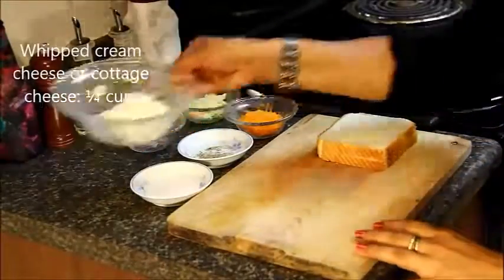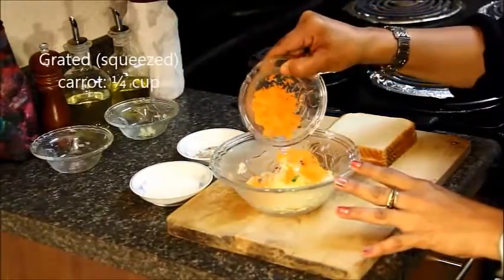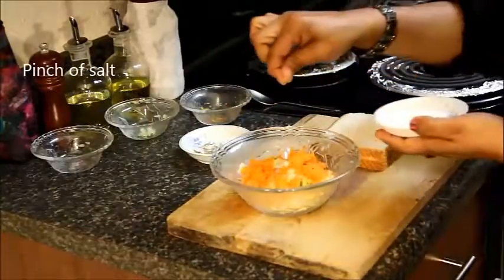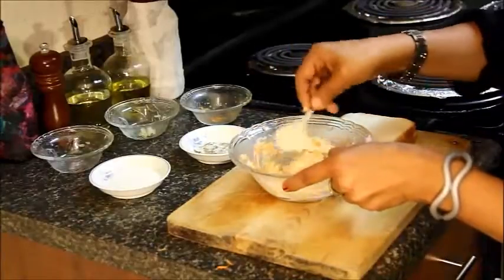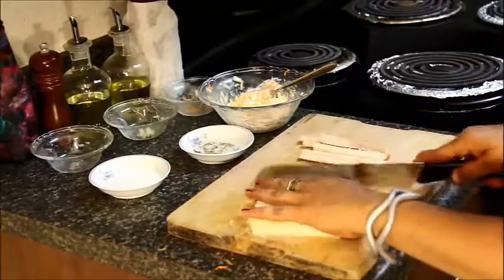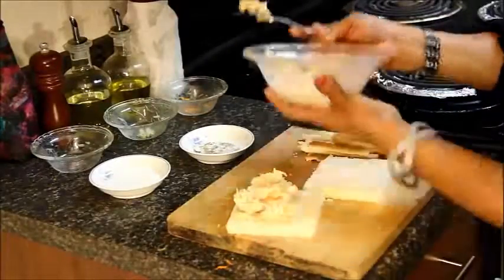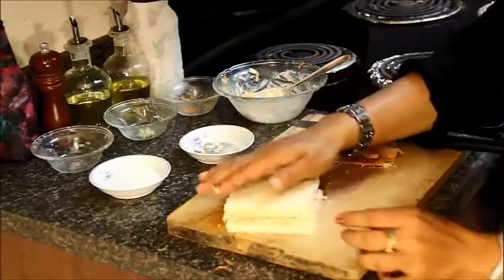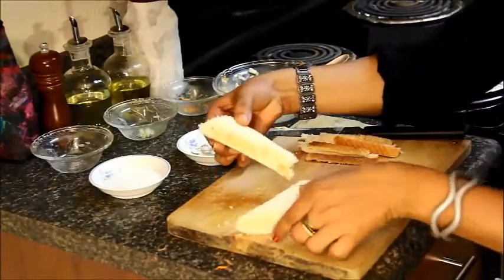Easy cheese sandwith recipe